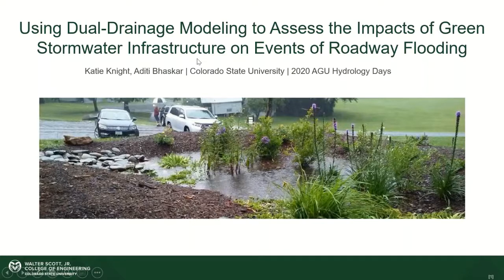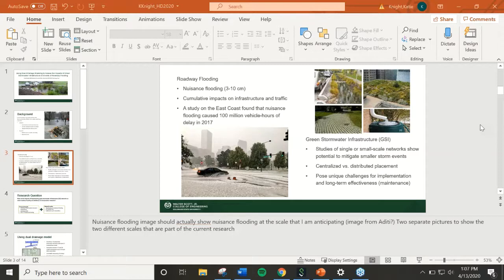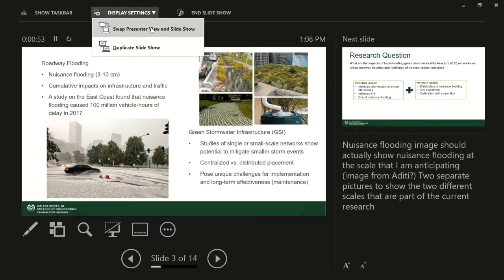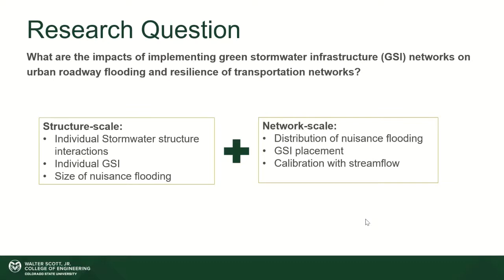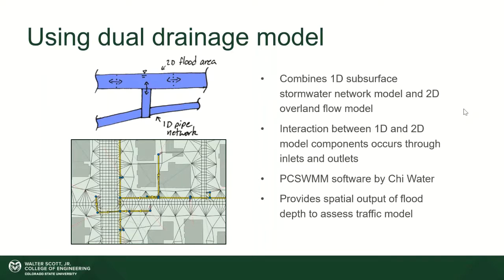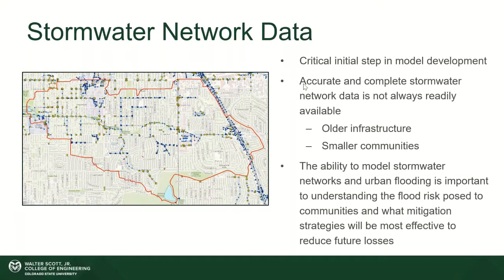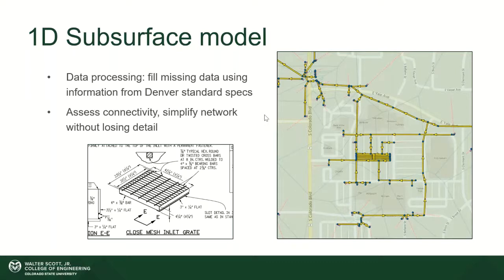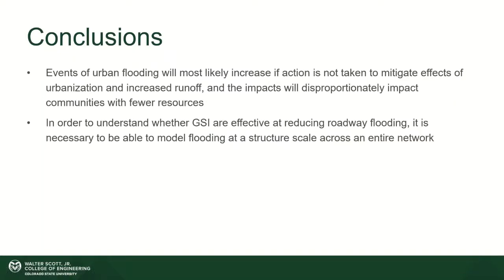Katie Knight - Urban Water Systems Session (AGU Hydrology Days 2020)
Using dual-drainage modeling to assess the impact of green stormwater infrastructure networks on events of roadway flooding

Roadway flooding occurs during storm events when the stormwater network does not have sufficient capacity to drain all runoff. The roadway flooding that results from these system failures is not necessarily catastrophic, but the effects of smaller flooding events, often called nuisance flooding, are cumulative. The addition of Green Stormwater Infrastructure (GSI) to a stormwater network has the potential to help decrease events of nuisance flooding. GSI has been shown to reduce flooding at a single structure or small-scale, but the effect of GSI networks on flooding at a catchment-scale is less established. The ultimate goal of this study is to examine how GSI may influence events of roadway flooding, but additionally whether the modeling techniques are adequate to visualize impacts of GSI on roadway flooding across the watershed. In order to assess the interactions between the 1D flow in the stormwater network and the 2D overland flow within the watershed, a dual drainage model was developed in PCSWMM for the Harvard Gulch watershed in Denver, Colorado. Following calibration, a theoretical green stormwater infrastructure network will be added to the model. The location of the GSI will be determined using critical link analysis to assess where the most frequent and significant interactions between roadway flooding and traffic are occurring. A challenge in modeling urban flooding is a lack of validation data; this study will utilize citizen reports from the Flood Tracker app, social media posts, and municipal records to qualitatively assess flood model results. Following the evaluation of GSI network impacts on roadway flooding, the flood model results will be used in a probabilistic traffic model to analyze the effect of roadway flooding on traffic patterns under hazardous conditions.